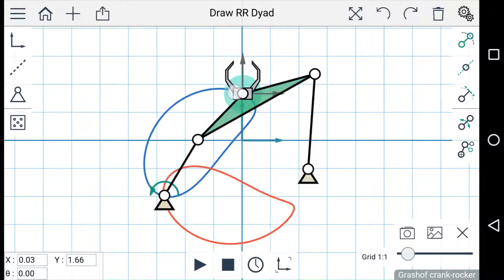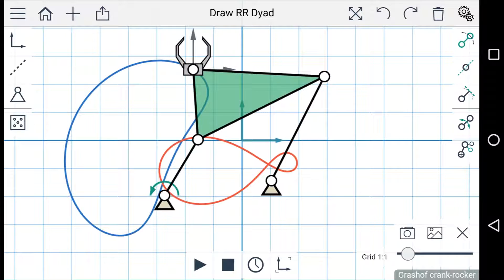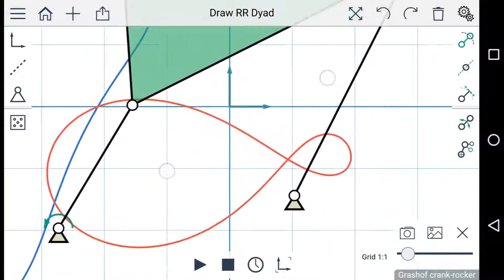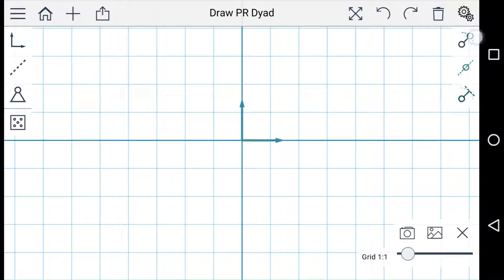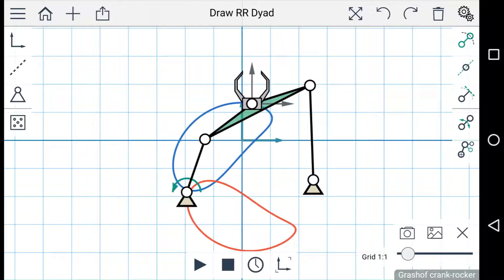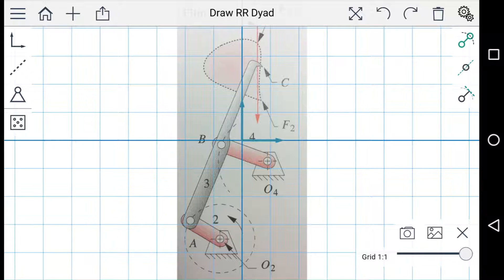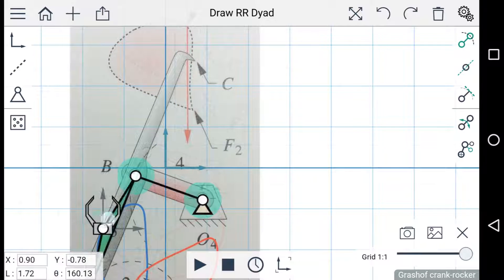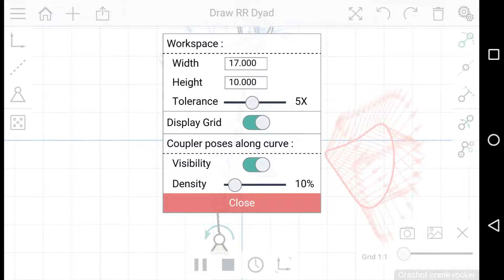Four bar Linkage Simulation in MotionGen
An overview of how to use MotionGen to simulate four-bar linkages.